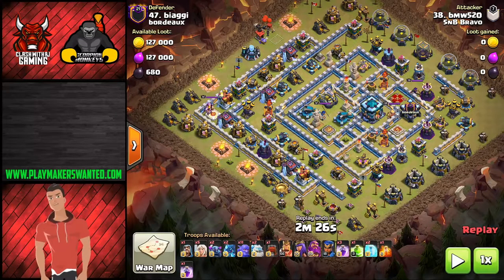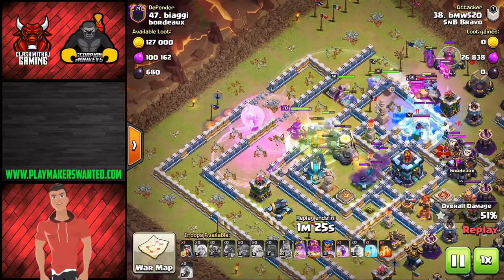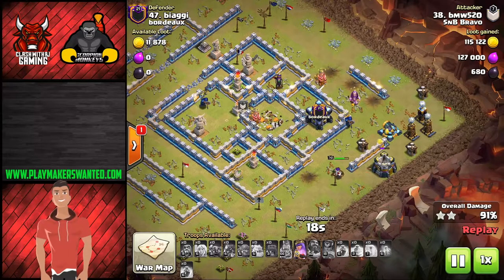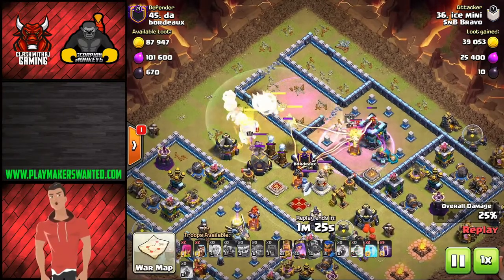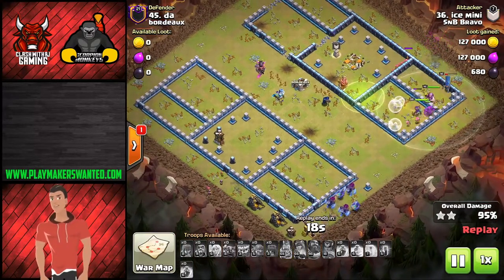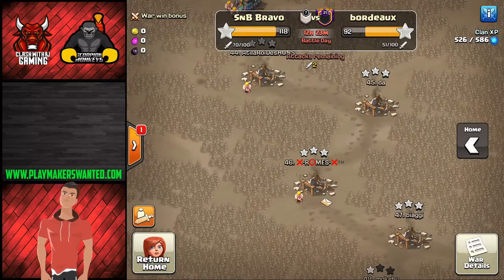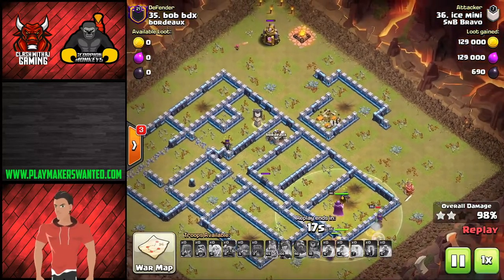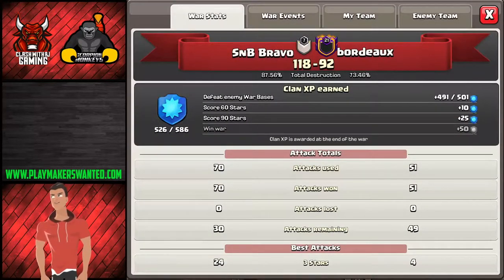Wrecking Bases With Barry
Wrecking Bases With Barry | Clash With AJ Gaming

Big bad Barry is back and he is wrecking bases at TH13. Clash With AJ Gaming has the attacks to show you how mean Barry is behind the wheel of the Wall Wrecker and how he is able to be wrecking bases with ease.

If you wish to join the Scorpion Monkeys hit them up on discord and let them know AJ sent you!

If you would like to see more strategic style videos let me know in the comments below and I will continue to bring out the latest attacking meta for town halls 9, 11 and 13.